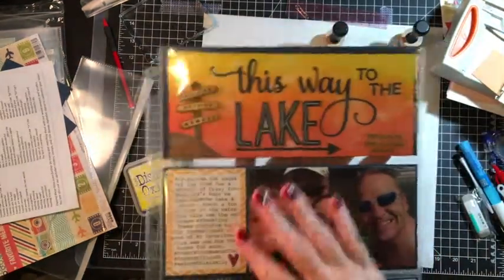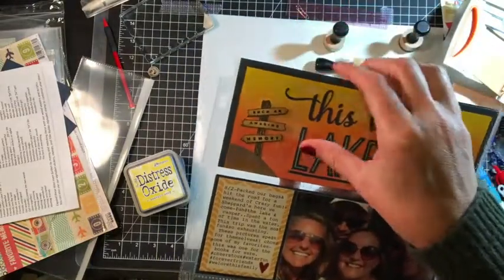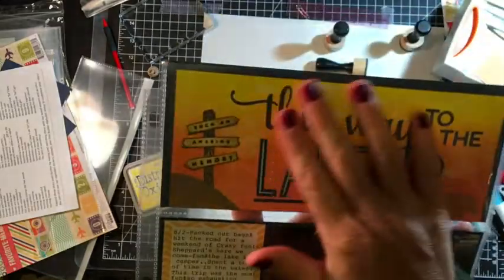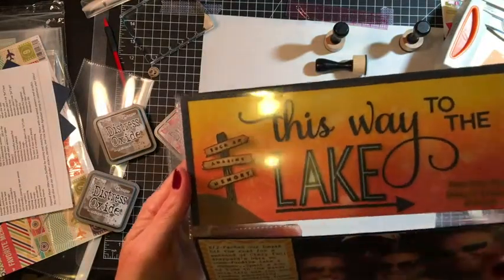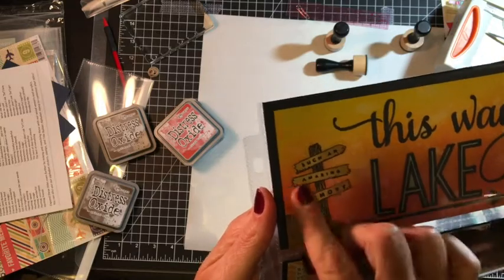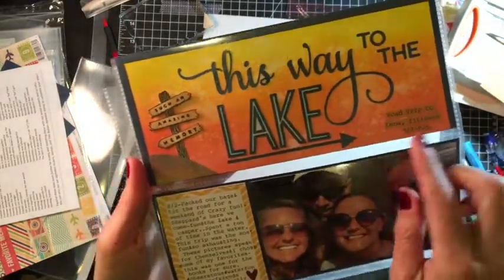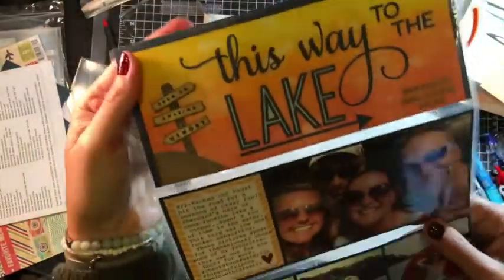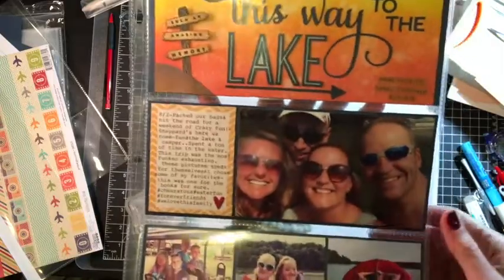Scrapbook Layout Share-Long Weekend - Another Pocket Page Style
Hello there-
I'm back everyone with another page share, this one came together super quick, I used minimal products and was able to get several  scrappy elements out of my stash..so yay!
This is the Pocket Page Style layout from a long weekend we had in August - This was fun to add additional journaling and pics that didn't make it into my PL share for the month- I had more to share of that time shared with family.. Super fun trip!
I like doing this version to capture and get into albums all the memories that I can, without feeling like I need to do separate layouts for each, which is entirely unrealistic for me-
this is a real space/ time saver for me.